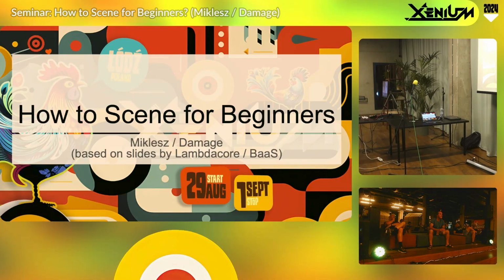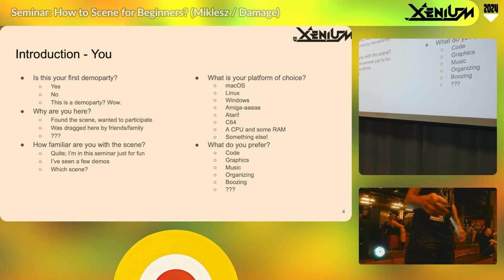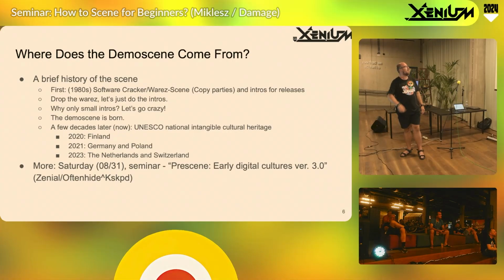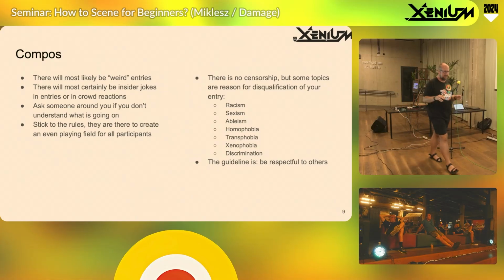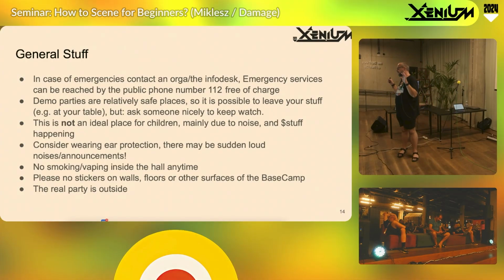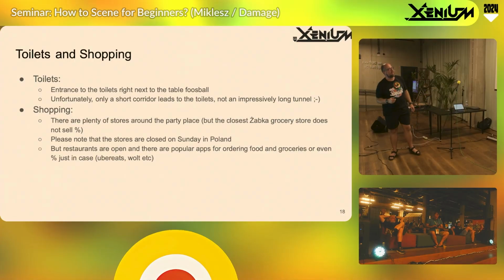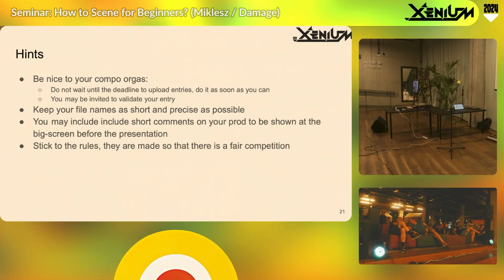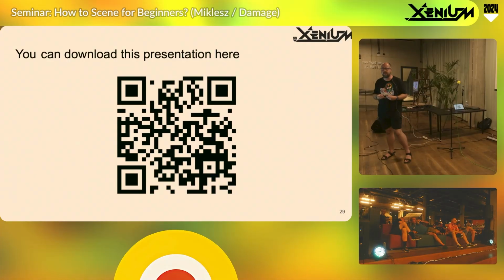How to Scene for Beginners | Miklesz / Damage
How to Scene for Beginners explained by Miklesz / Damage @ Xenium 2024, a multiplatform demoparty organized by the Polish demoscene.

Aug 29-Sep 1, Łódź / Poland